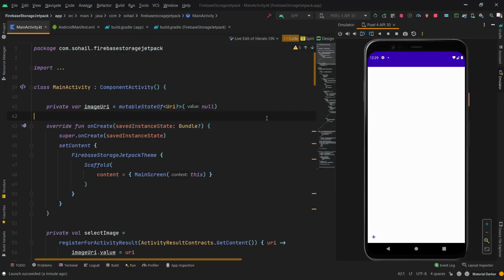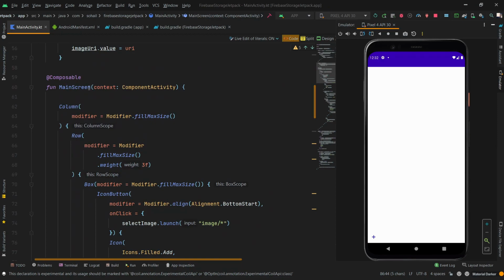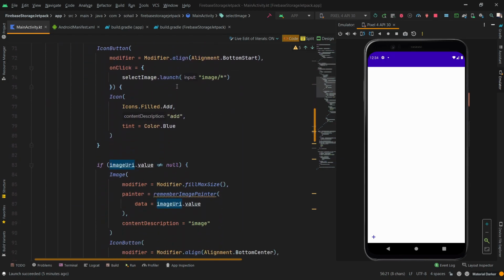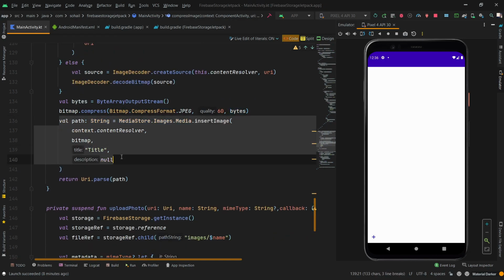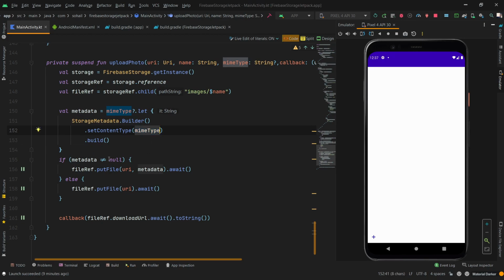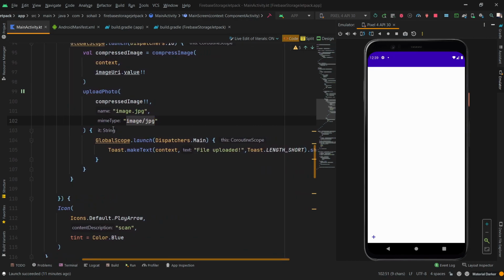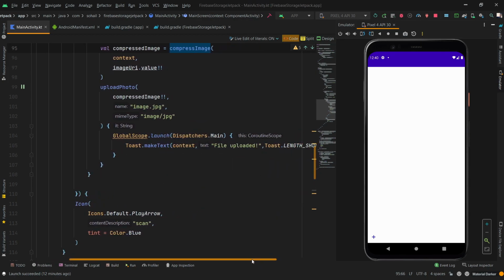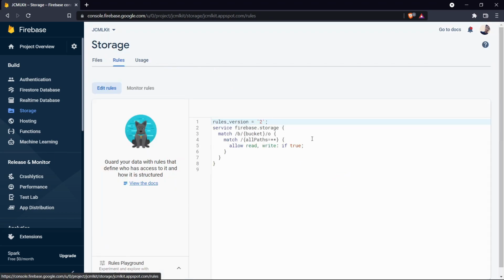Firebase CloudStore | Image Compression using Jetpack Compose 2021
Hi, in this video we will learn about using Firebase CloudStorage & Image Compression using Jetpack Compose